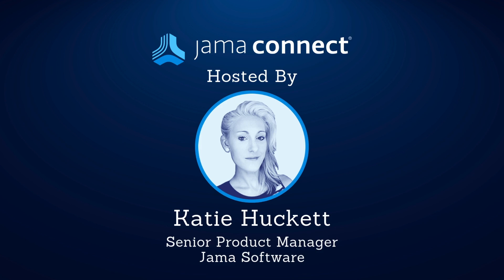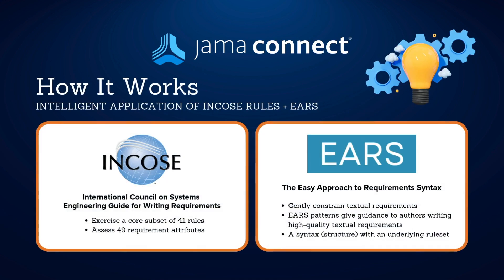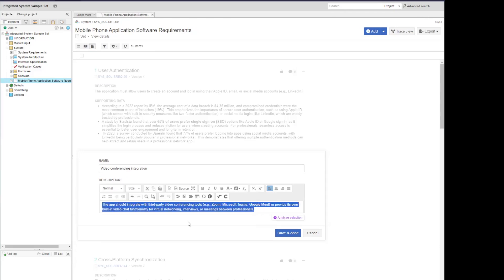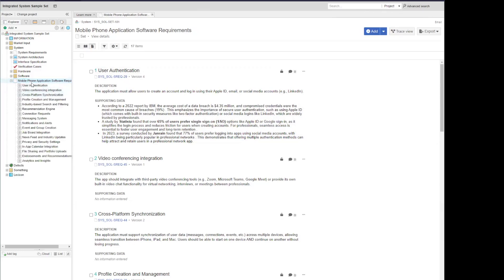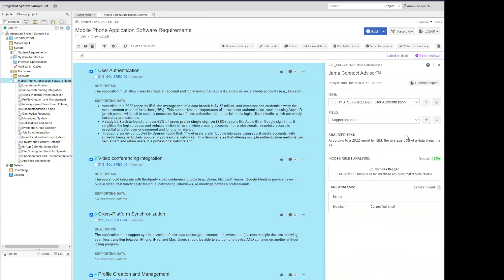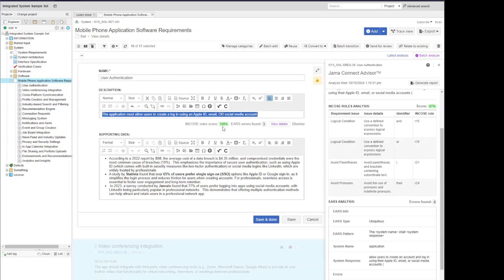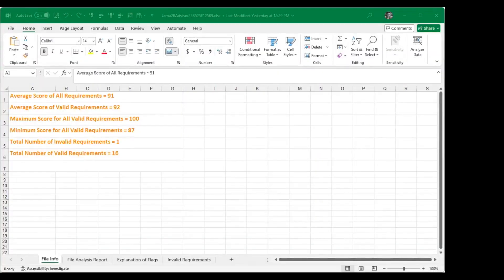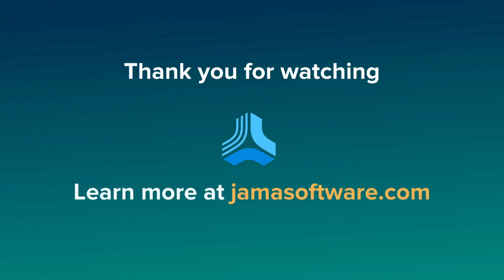Jama Connect® Features in Five: Jama Connect Advisor™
- In this Features in Five video, Katie Huckett, Senior Product Manager at Jama Software, introduces viewers to Jama Connect Advisor™, Jama Connect’s natural language processing (NLP) tool, designed to improve requirement quality.